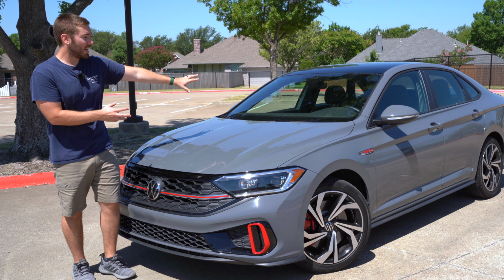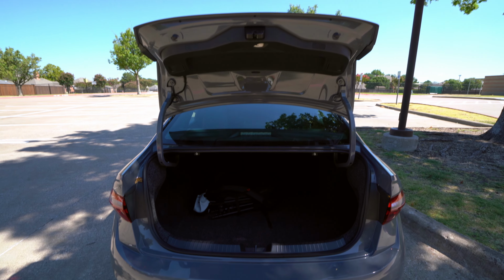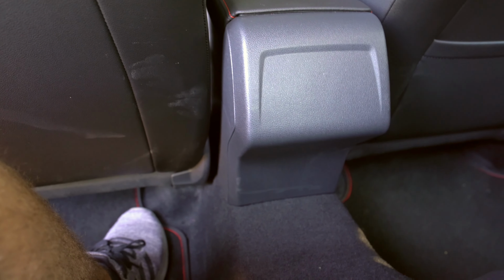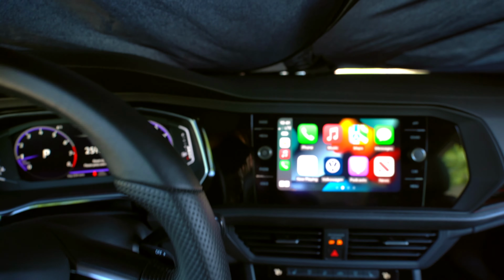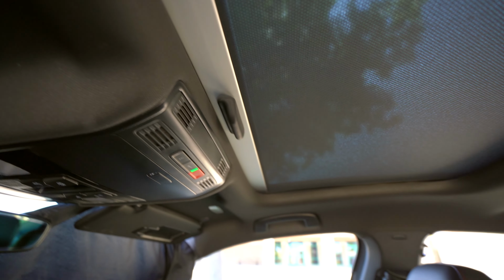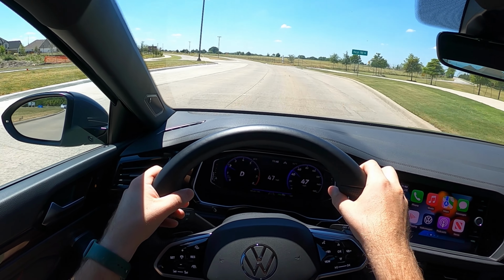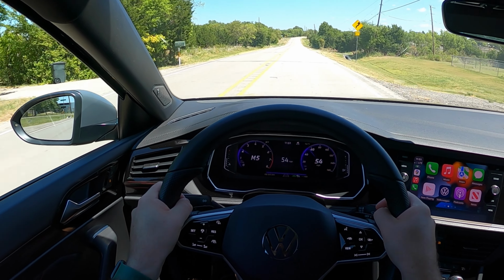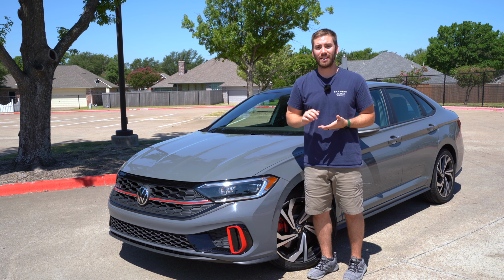2022 VW Jetta GLI | Great Sporty Compact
The 2022 VW Jetta GLI gets some updates for this year with subtle styling cues and updates inside like the new touch sensitive steering wheel controls. It's certainly a good option for anyone looking for a more affordable sedan that's still fun to drive, offers a manual, and has some features to go with it.

5 in 1 tool (tire pressure, seatbelt cutter, flashlight, etc)

CHAPTERS
0:00 - GLI Autobahn
0:32 - MSRP and exterior details
2:10 - Cargo space
2:59 - Smart key and front seats
3:59 - Rear seats
5:05 - Interior features and details
10:04 - Under the hood specs and exhaust clip
11:01 - POV driving impressions